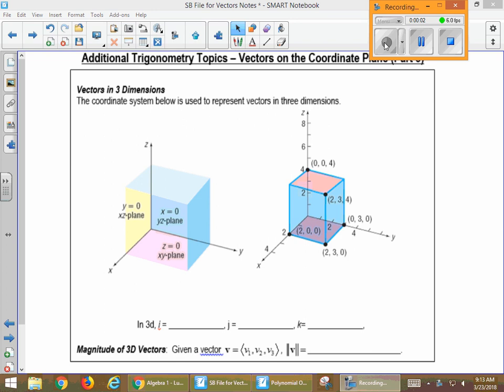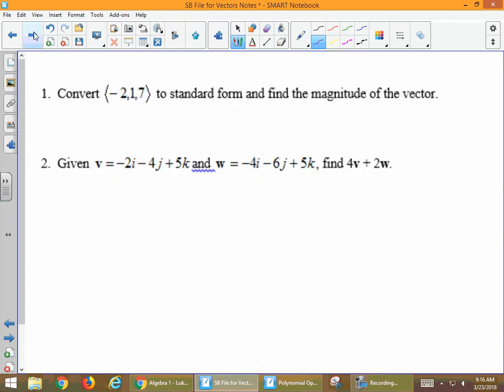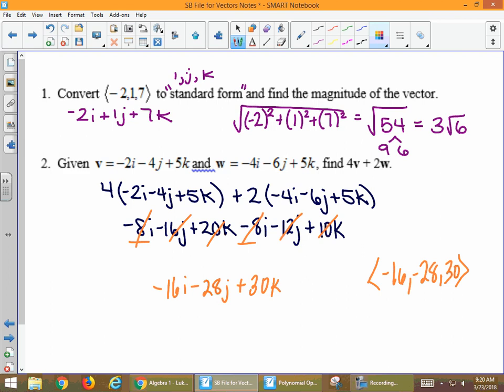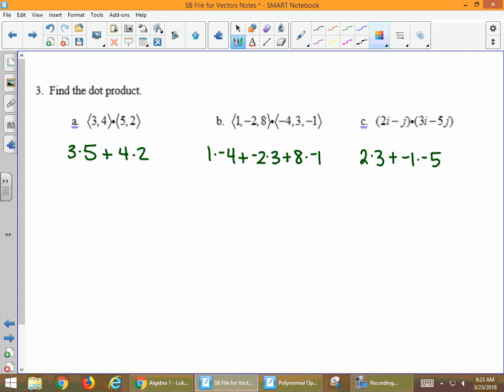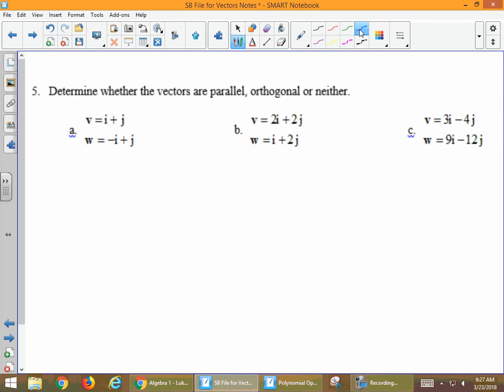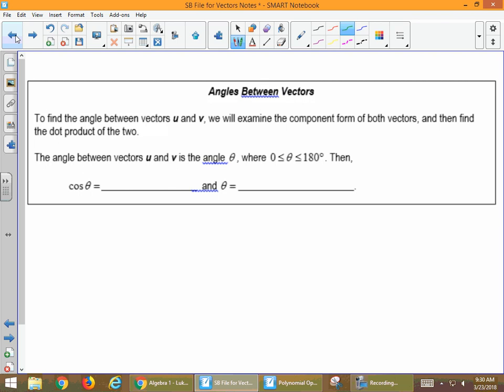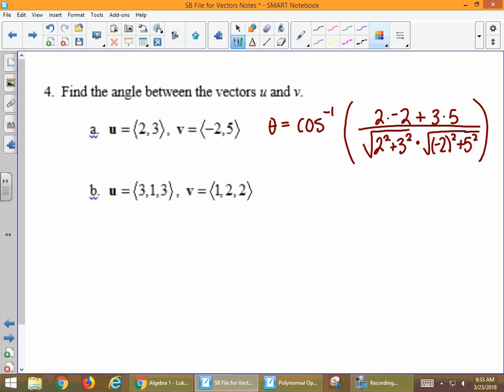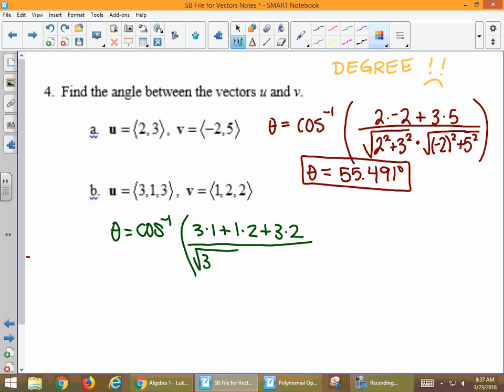Vectors Part 3 Notes